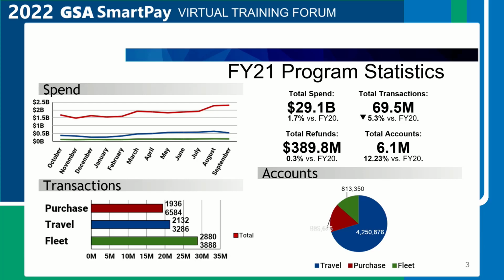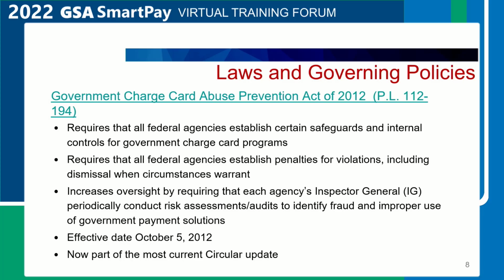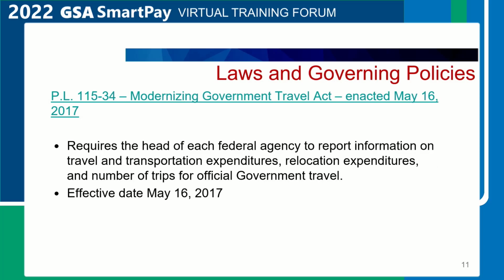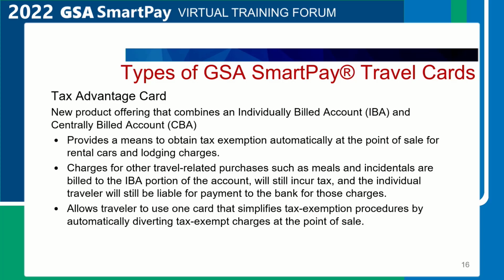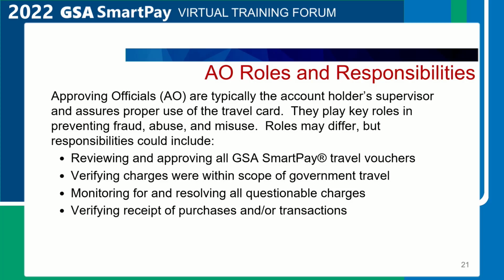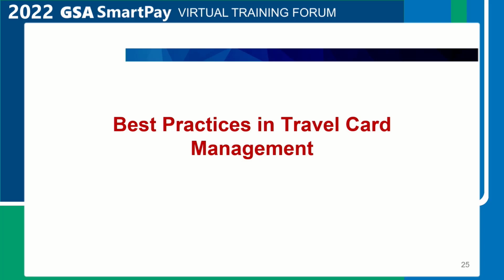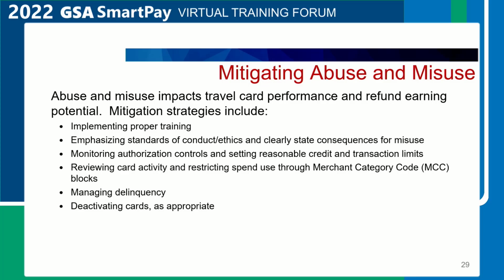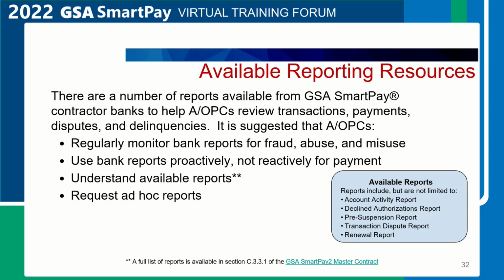2022 GSA SmartPay Forum - GSA007 - GSA SmartPay Travel Management Essentials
Learn the basics or refresh your skills for managing your agency travel card program. This course covers travel business line products and services available under GSA SmartPay® 3. The course will also touch on roles and responsibilities as well as preventative measures to detect fraud and misuse. Opportunities to test your knowledge and share your experience and best practices with peers.